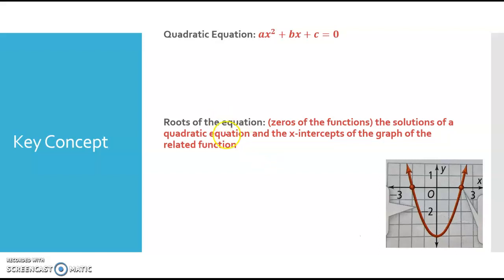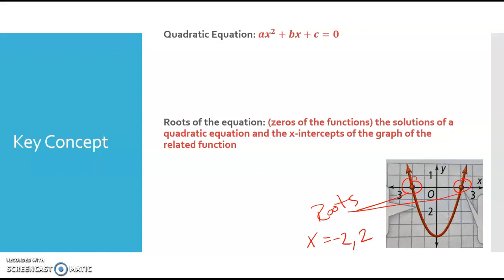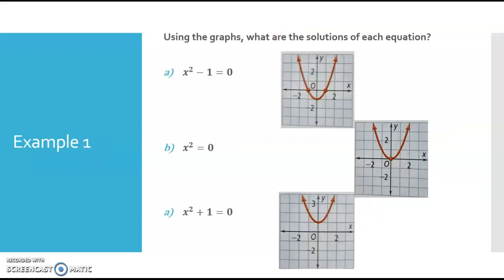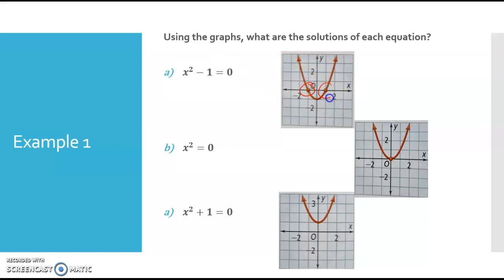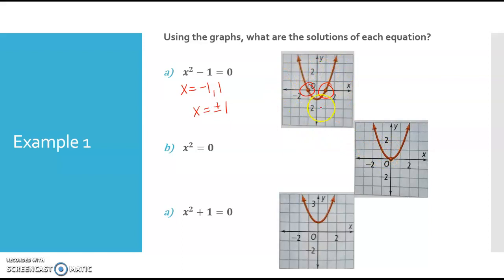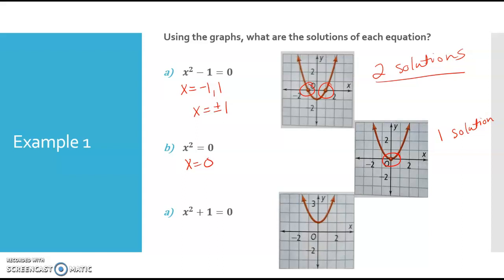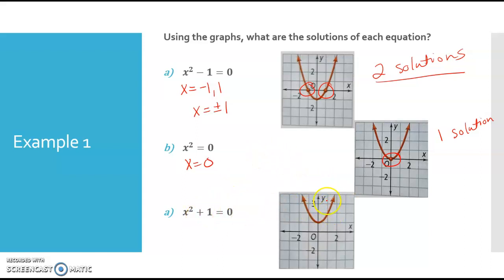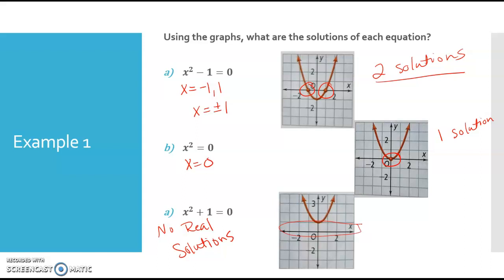9.3 Solving Quadratic Equations Using Graphs